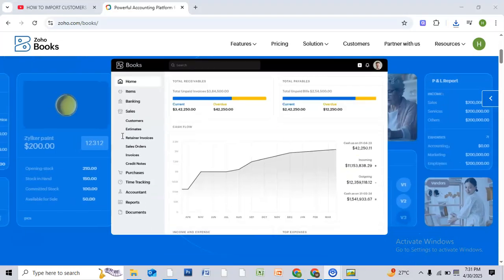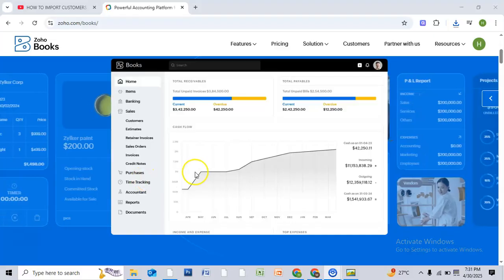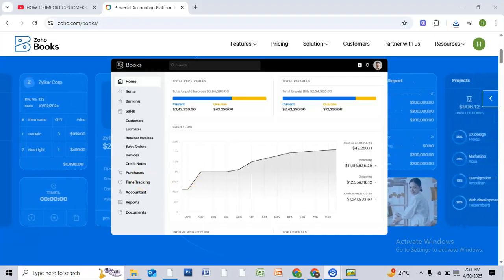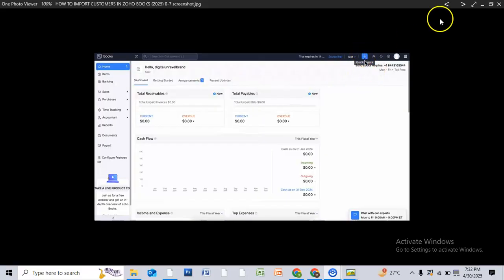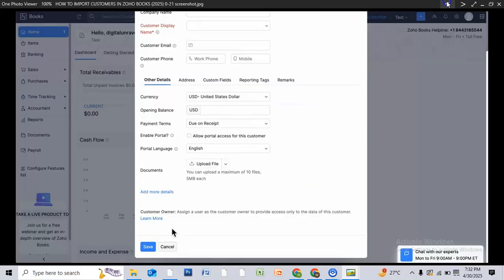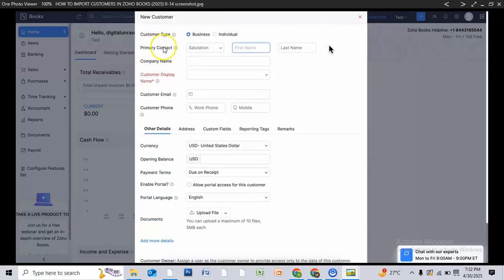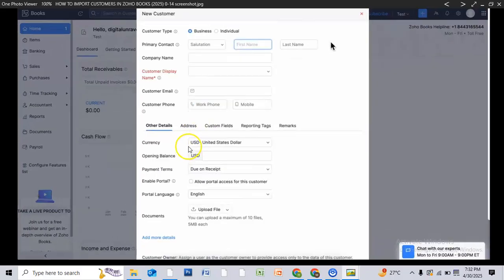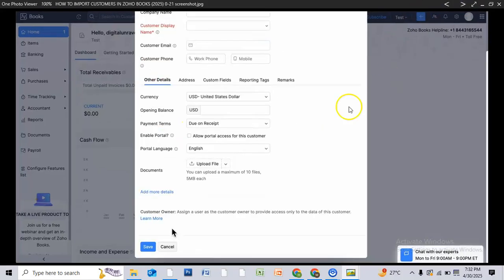How To Import Customers in Zoho Books - 2025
In this video, we’ll show you how to import customers into Zoho Books quickly and easily. Whether you're switching from another system or just getting started, this tutorial will guide you through the process. Learn how to upload your customer data, map fields, and ensure everything syncs smoothly for a hassle-free experience.